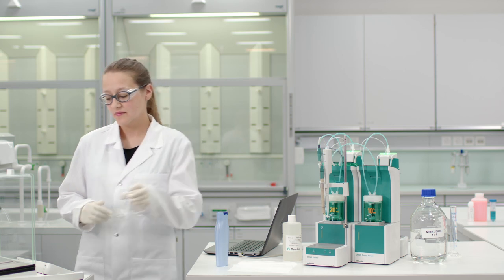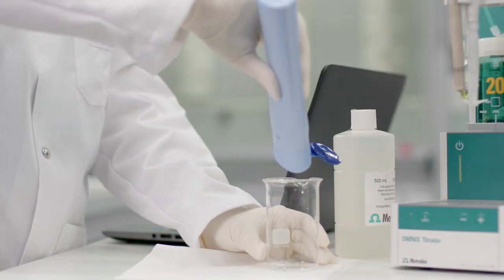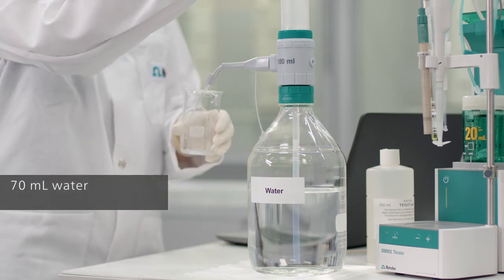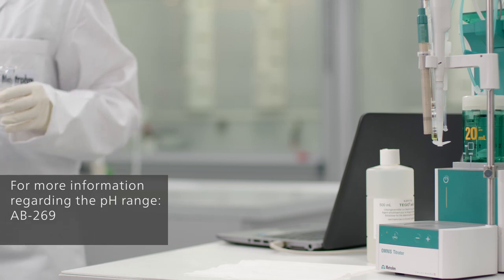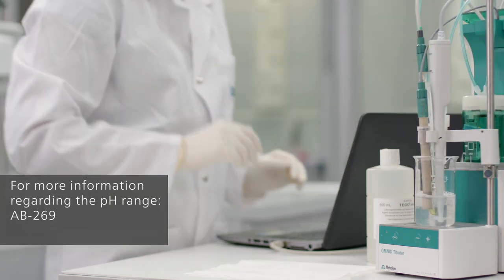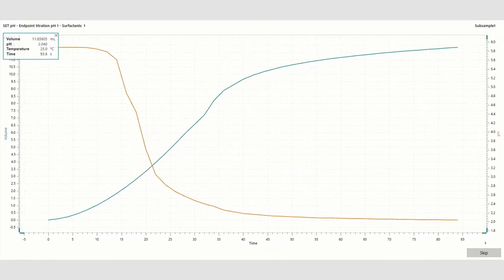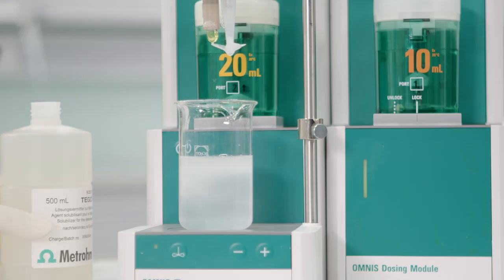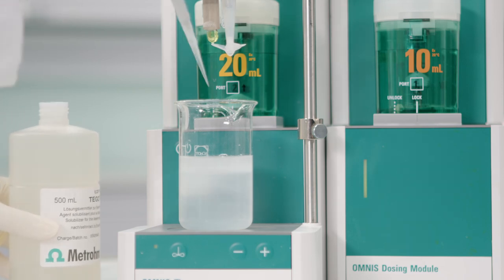Surfactant Determination by two-phase titration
We encounter surfactants in shampoo, toothpaste, or disinfectants and many more everyday articles. The surfactant content can be determined via titration in a mixture of water and organic solvents. Traditionally, chlorinated solvents are used as organic solvents. Modern two-phase titration of surfactants uses non-chlorinated solvents. This video will show you how to perform a two-phase surfactant titration and give important tips, as the determination of the surfactant content can be tricky.
0:00 Intro
0:23 Principle of two-phase surfactant titration
0:51 Anionic surfactant titration for a shampoo
1:19 pH adjustment of the sample
2:00 Tips for the titration

Learn more about the care and handling of the electrodes used in this titration in this video

Beside two-phase surfactant titration, you can also determine your surfactant content in aqueous media without organic solvents.

For more examples and information on the correct pH range, have a look at our Application Bulletin AB-269
Unsure, which electrode or which kind of titration you need for your sample. Find an extensive overview list in Application Bulletin AB-268